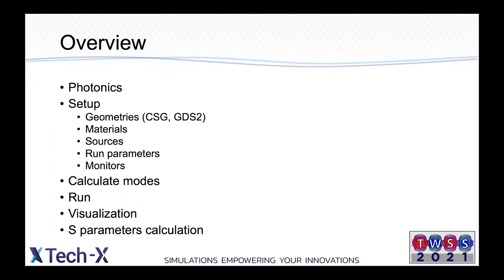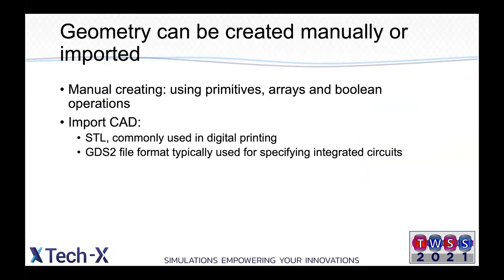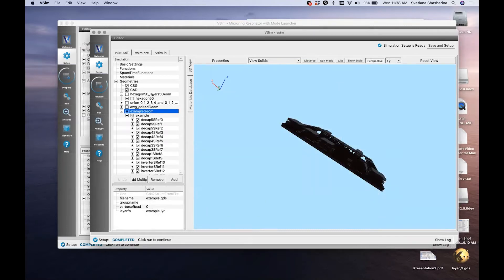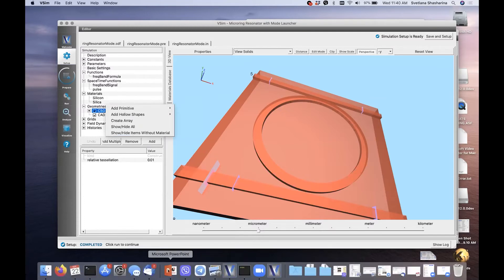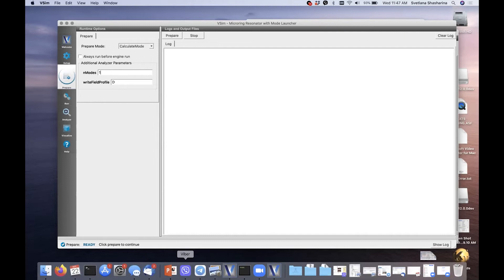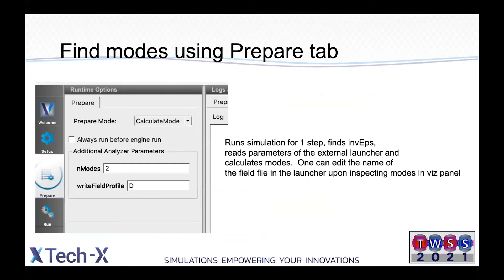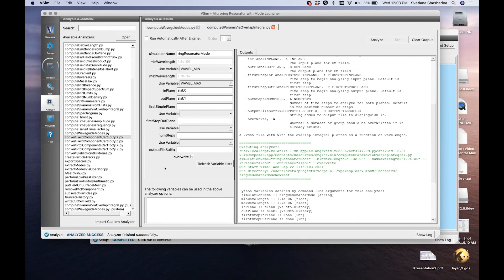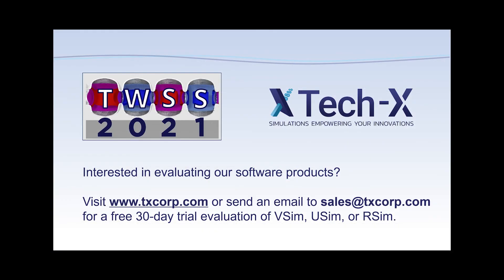TWSS 2021: Dr. Shasharina: Photonics Simulation Workflow in VSim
3rd talk of Tech X's TWSS 2021annual user conference.

Topic:
Photonics Simulation In Vsim software and Workflow.

Presenting:
Dr. Svetlana Shasharina graduated from Lomonosov Moscow State University and received her Ph.D. from the General Physics Institute of the Russian Academy of Sciences. Dr. Shasharina has worked on a number of computational applications in the areas of fusion, plasma physics, and accelerator modeling.

Sveta Shasharina is an expert of scientific data management, visualization, and UX. In the recent years she developed expertise in radiation modeling using Geant4. She is also leading the Tech-X effort in Silicon Photonics.